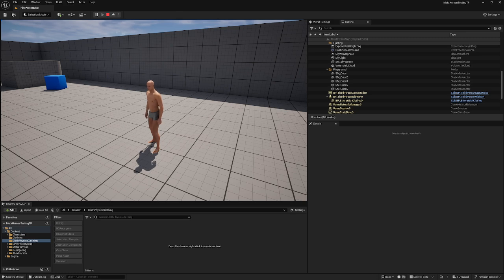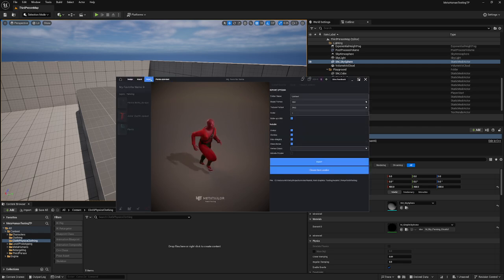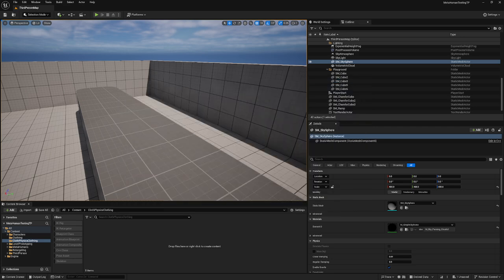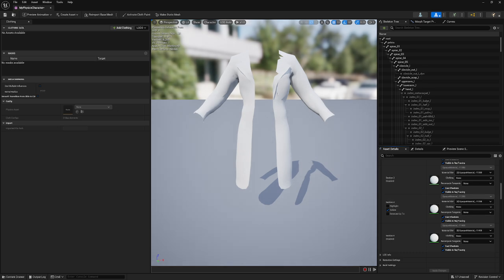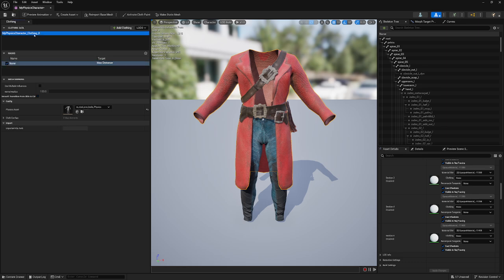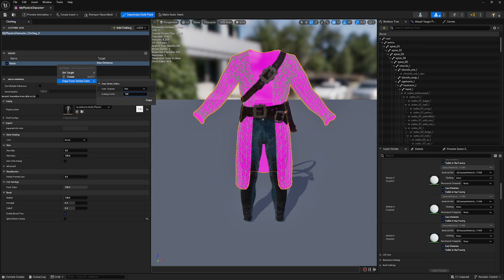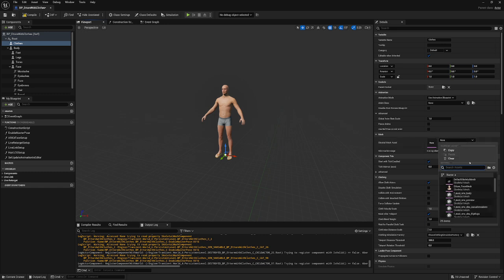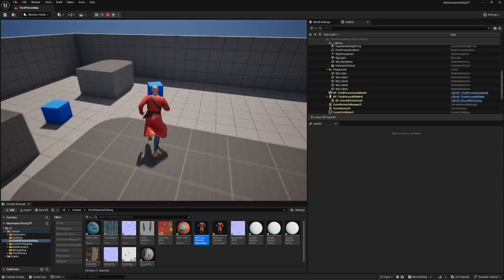How to apply cloth physics in unreal engine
How to bring your character to life with METATAILOR cloth physics in unreal engine

This workflow works for ANY avatar and ANY 3D clothing